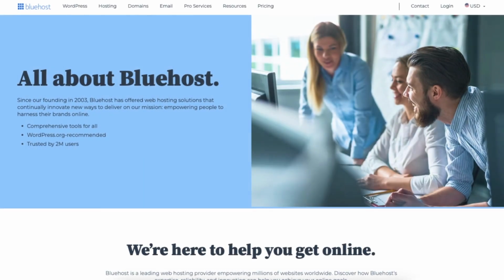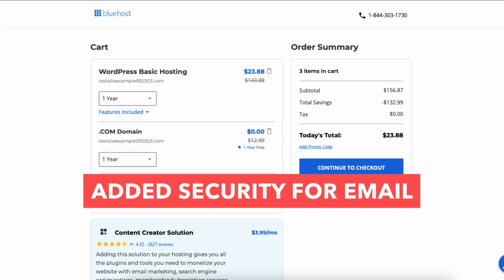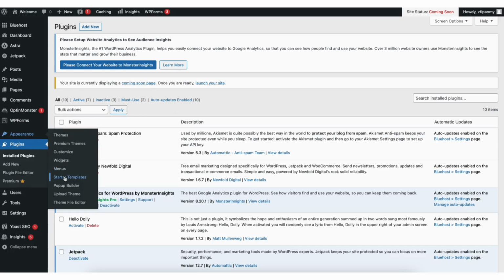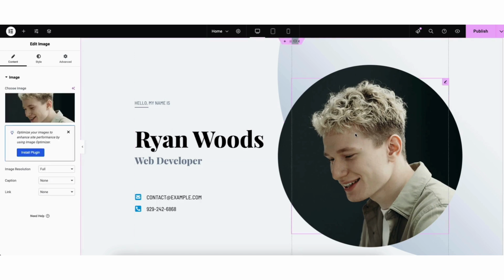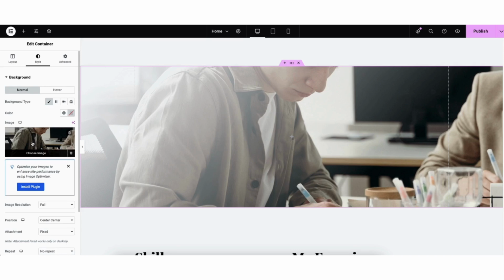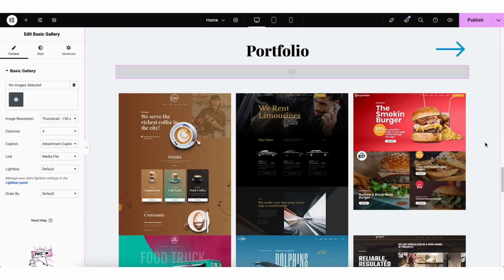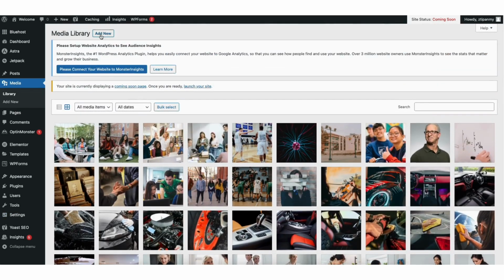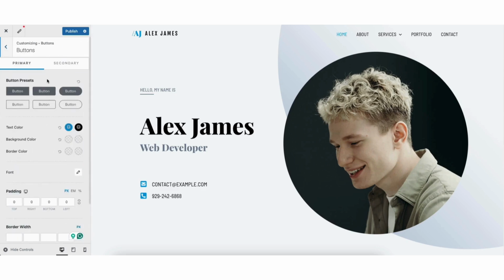How To Create A Portfolio Website In WordPress 🔥 - Portfolio Website Tutorial!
In this detailed WordPress Portfolio website tutorial, you will learn how to create a portfolio website using WordPress from start to finish. The video covers steps like choosing and registering a domain name, selecting a hosting provider, and building your site with WordPress using professional pre-made templates. Learn to use the Elementor drag-and-drop editor to design a professional-looking portfolio website effortlessly. Follow easy instructions on accessing and installing WordPress themes, editing with Elementor, and customizing various elements like text, images, background colors, and forms. This beginner-friendly guide ensures you have a fully functional portfolio website by the end of the tutorial.

Making a portfolio website in WordPress is a quick and easy process with WordPress and Elementor page builder.

By the end of this video, you will know how to create a portfolio website, how to make a portfolio website, and how to build a portfolio website and should have your website successfully started if you choose to.

You'll also get a Bluehost discount plus a free domain name for your portfolio website.

Creating a portfolio website in WordPress consists of a few steps. You'll need a domain name for your personal portfolio website, as a domain name is the name of your website. You'll need web hosting that powers your portfolio website. You'll then want to install and set up WordPress. You'll then want to choose a WordPress theme to start creating your WordPress website. In this WordPress portfolio website tutorial, we go over a ton of pre-made professional WordPress themes you can choose from using Astra Starter Templates and editing the website with Elementor page builder, which is the most popular drag-and-drop editor in WordPress. This makes the portfolio website design process quick and easy.

Chapters:
00:00 Introduction to Creating a Portfolio Website in WordPress
01:17 Choose Web Hosting & Domain Name
06:06 Install & Setup WordPress
06:46 Hosting Control Panel Overview
07:11 Activate SSL Certificate
07:47 Accessing and Choosing WordPress Theme
11:30 Editing Your WordPress Site with Elementor
18:08 Adding a Portfolio
20:16 Create & Edit Contact Form
21:51 Elementor Page Builder Overview
23:10 WordPress Dashboard Overview
24:11 Create & Edit Menu
25:11 Customizing Footer, Header, & Logo
26:58 Global Design Colors
27:12 Conclusion & Next Steps